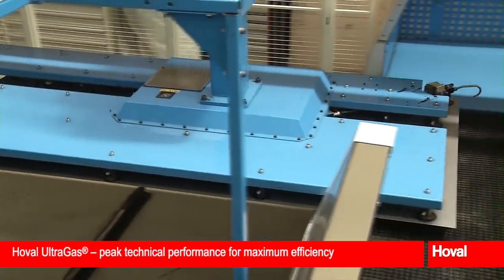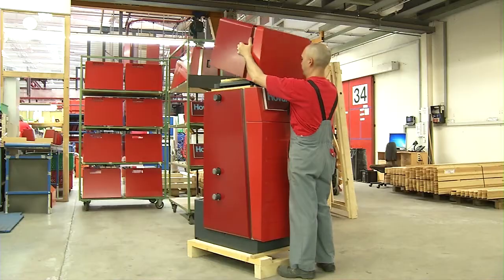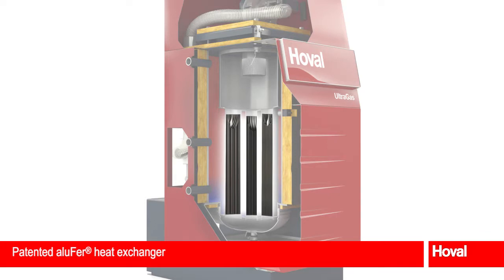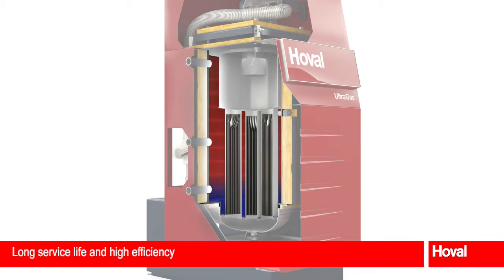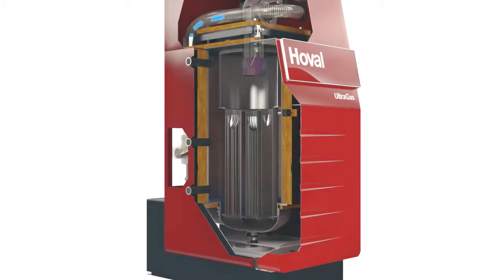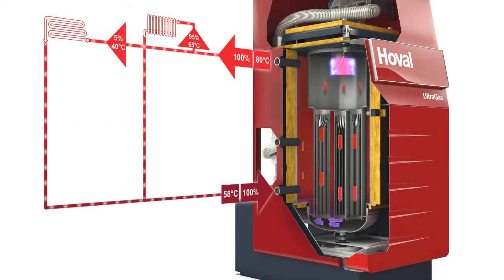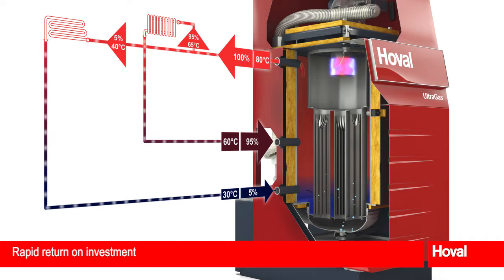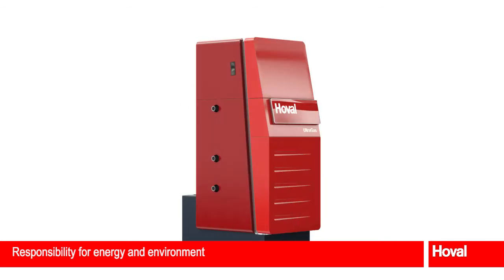UltraGas - find out how the most efficient gas condensing boiler works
The Hoval UltraGas® is in a class of its own: This condensing gas boiler with its patented aluFer heat exchanger achieves outstanding efficiency levels. This saves resources, money and protects the environment through reduced CO2 emissions.